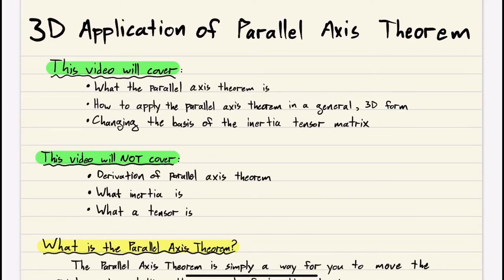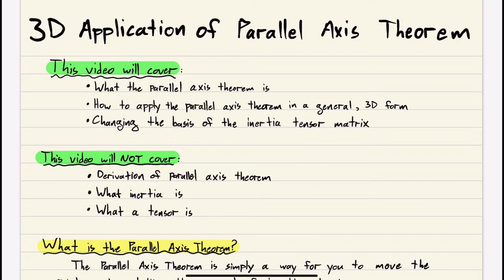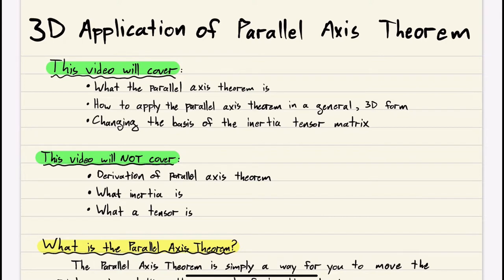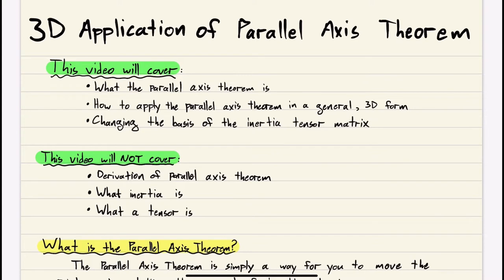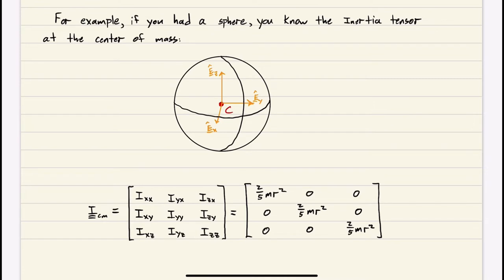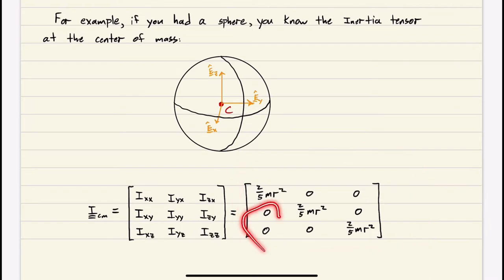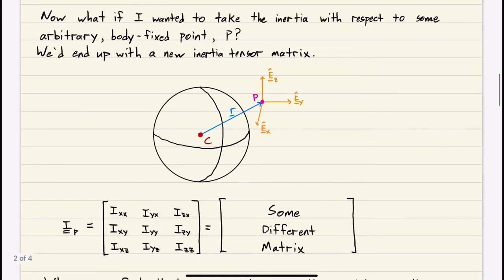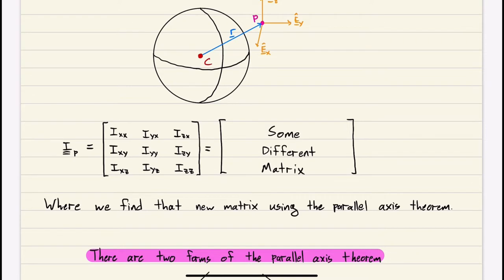3D Application of Parallel Axis Theorem